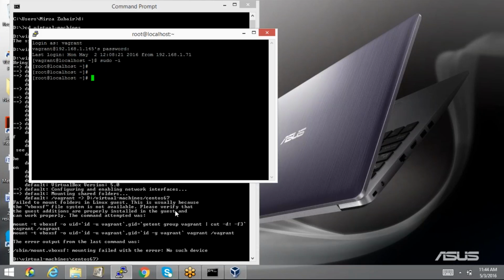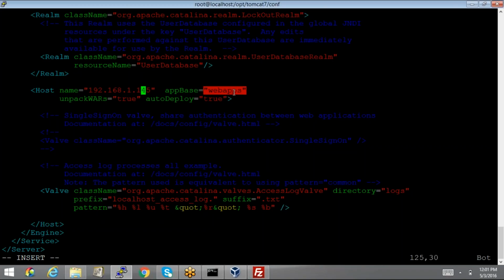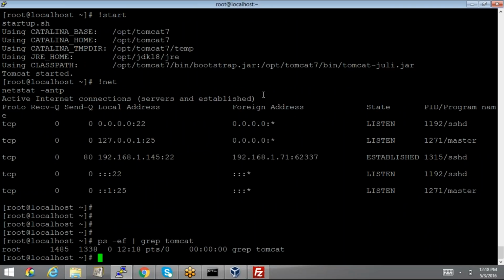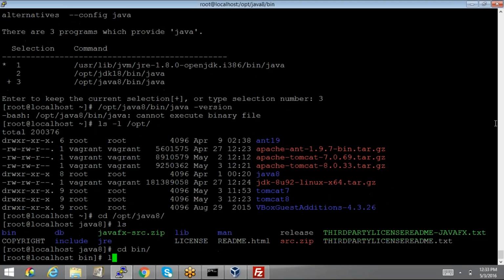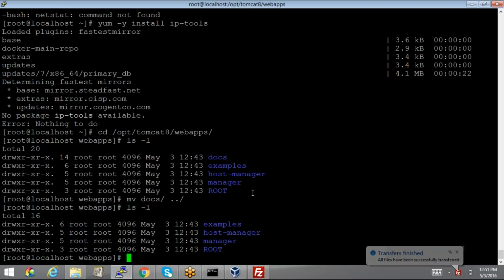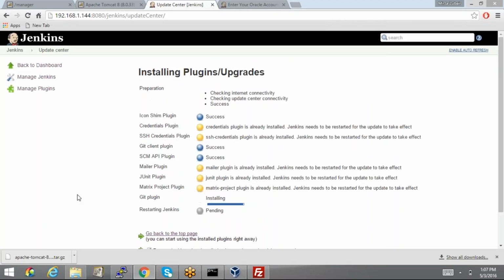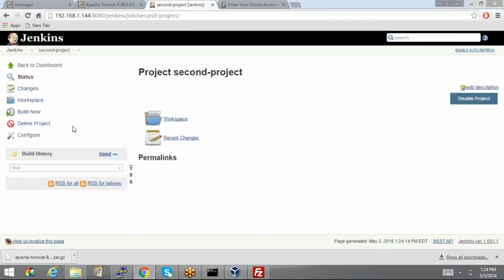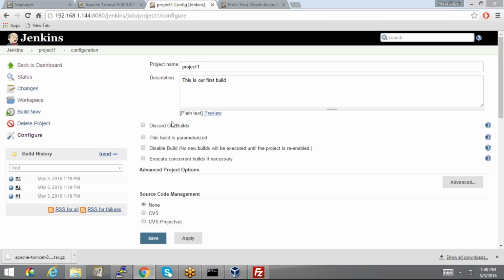Continuous Integration - TOMCAT and JENKINS